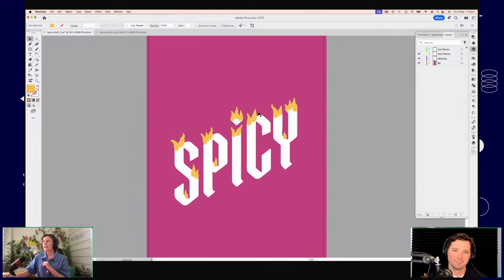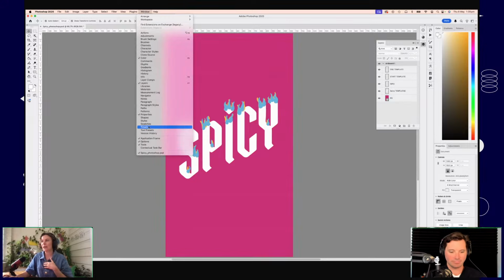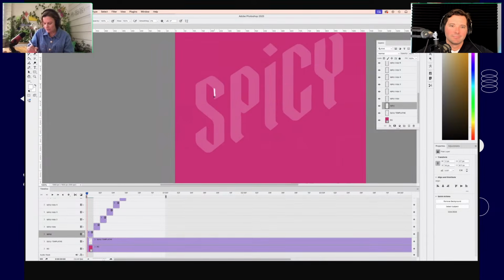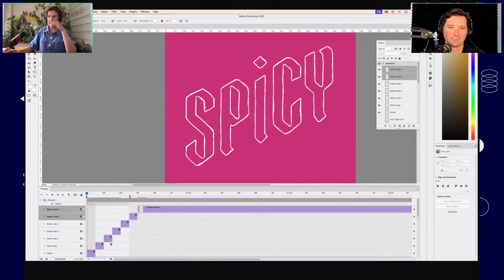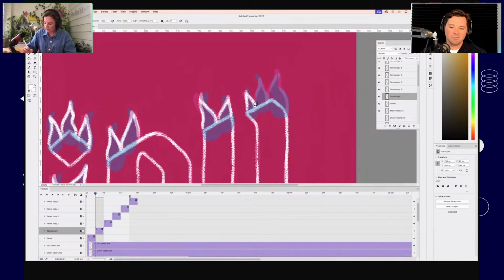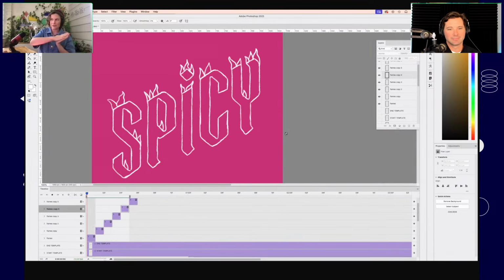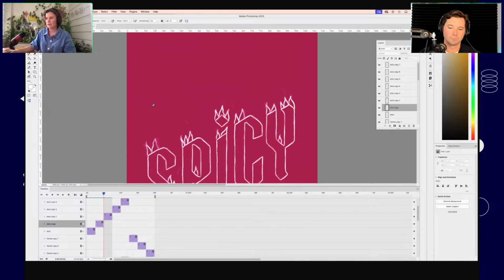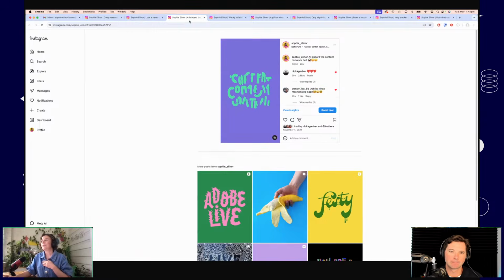How to Animate Type in Photoshop with Sophie Elinor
Join motion designer Sophie Elinor and host Flyn Tracy for How to Animate Type in Photoshop, live on Adobe Live. In this session, Sophie will explore how to approach animating type in Photoshop—comparing frame-by-frame techniques with timeline-based animation in After Effects. They'll discuss the advantages and disadvantages of each approach, plus share tips on when and why to use each. Flyn will be taking your questions live, so bring your curiosity and join the chat!

Miss Adobe MAX London? Catch up